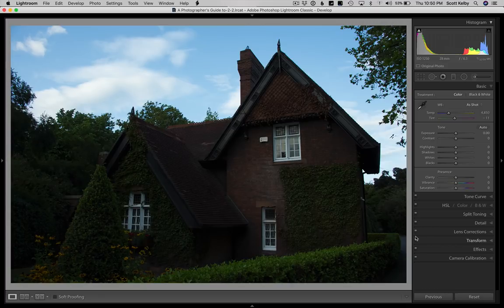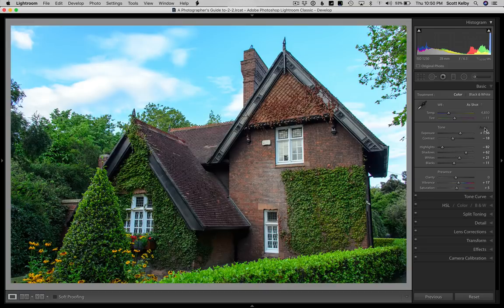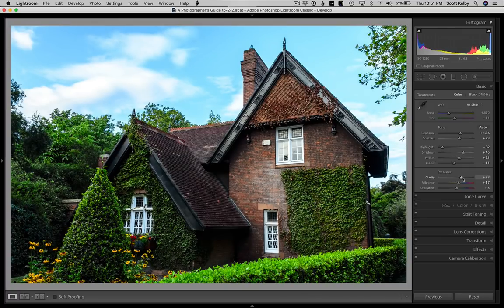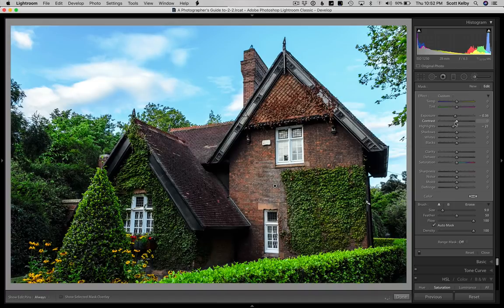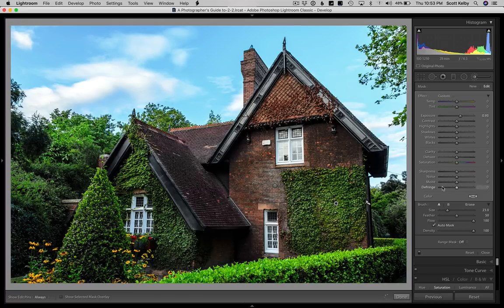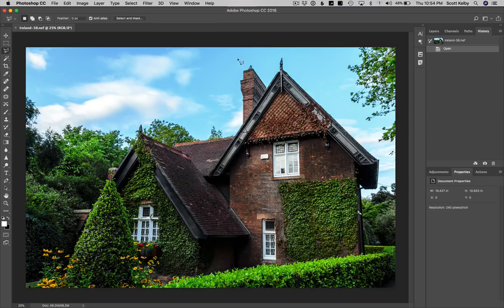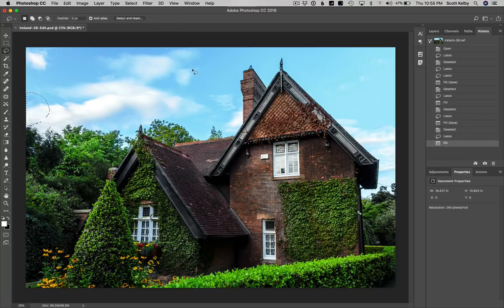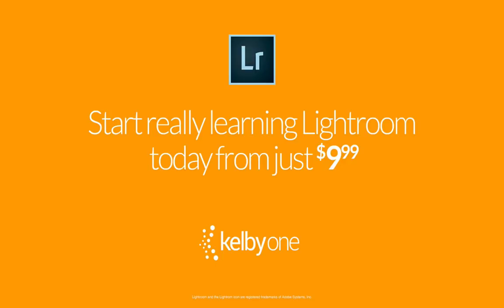Intermediate Level Lightroom Tutorial: From Start Image to Final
is for intermediate-level Lightroom users and takes you from the RAW image straight out of the camera through to the final image, and you see all the steps along the way. Fast-paced and right to the point.